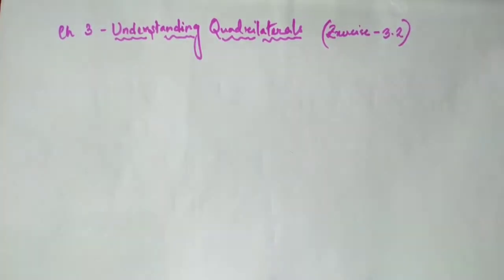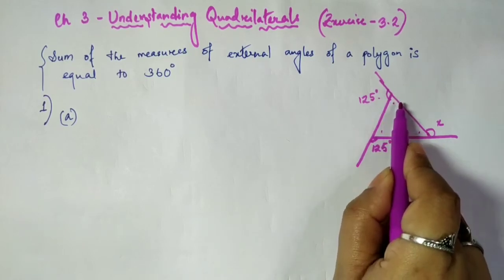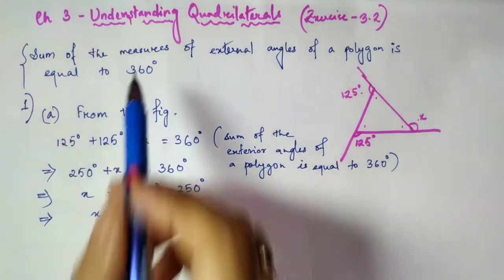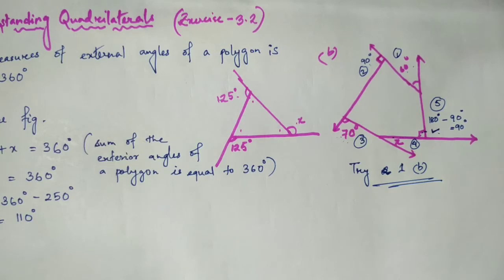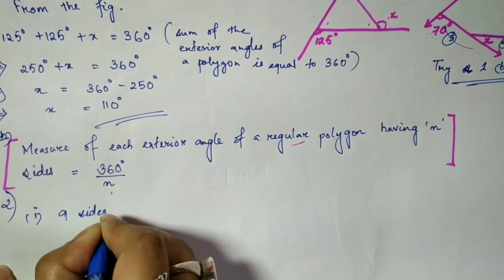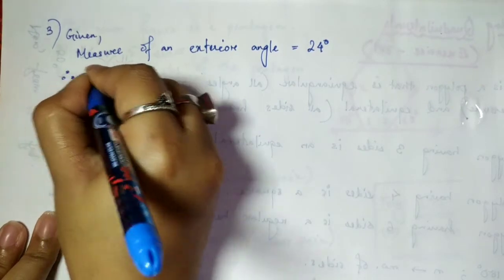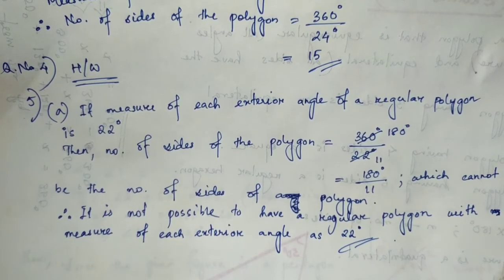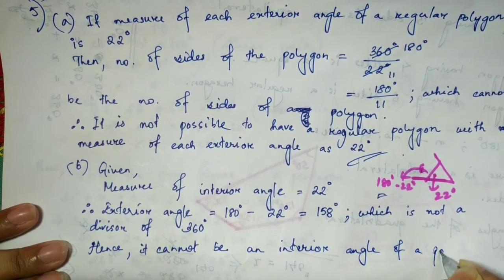Class 8 Ch 3 Mathematics_day 3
Ch 3 Understanding Quadrilaterals (Exercise 3.2)